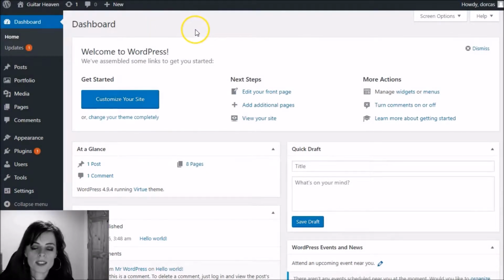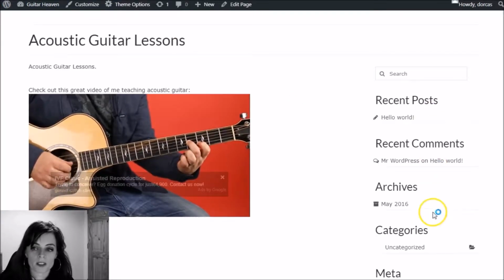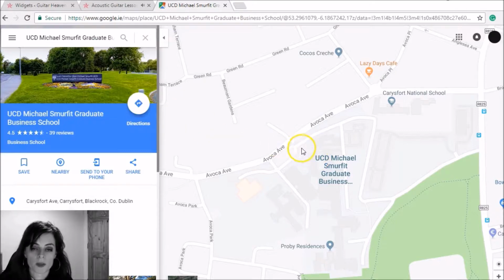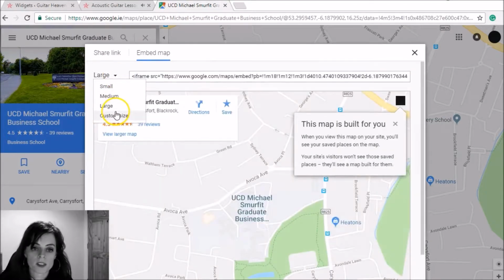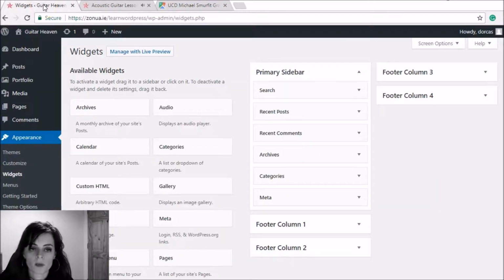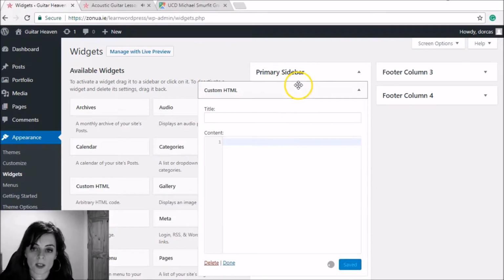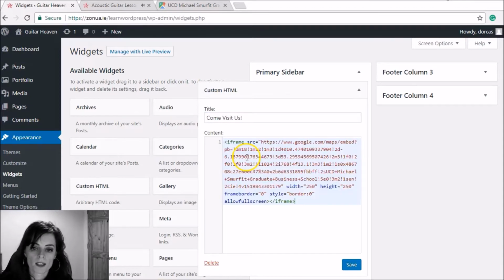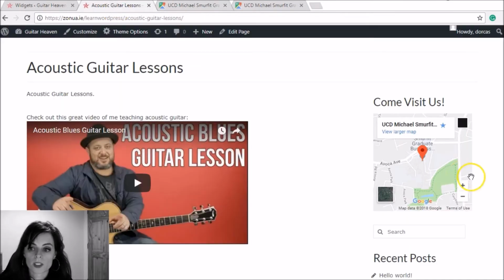How to Embed a Google Map to your WordPress Website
Video 4 of the Series 'Make a WordPress Website From Scratch - For Total Beginners'. Dedicated to my Masters Students in the UCD Smurfit School - MKT42050 MKT42340 MKT42200.

This video corresponds to 'Chapter 10: Embedding Stuff'.

How to Embed a Google Map to your WordPress Website: In this video we embed a Google map to the sidebar (Widget Area) of a WordPress website, without the use of plugins. This is non-theme specific, so will work on every WordPress website.

By Dorcas from Zonua - Website Makers, UCD Smurfit School lecturer in Digital Marketing/Technology & Design, also trainer/consultant with Talentpool.

Thanks!